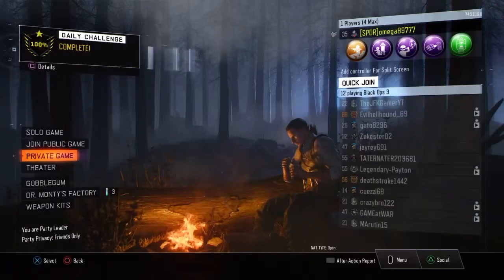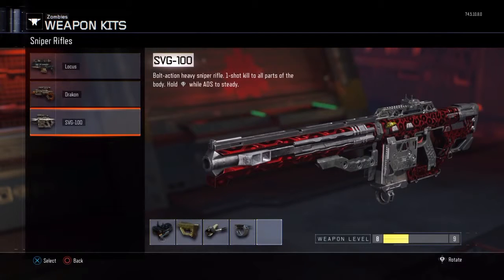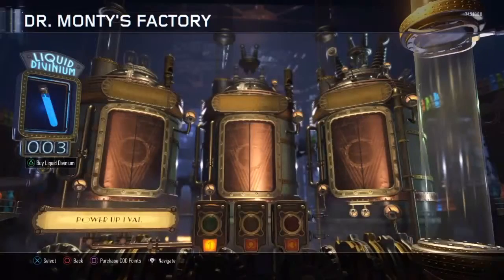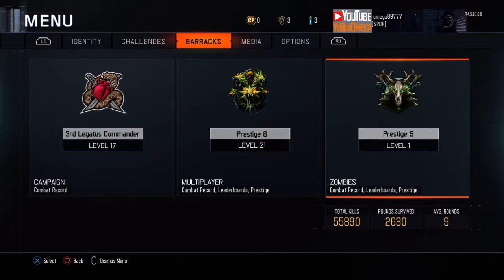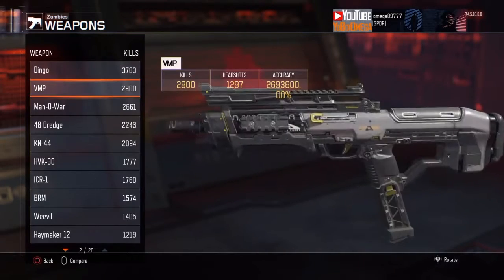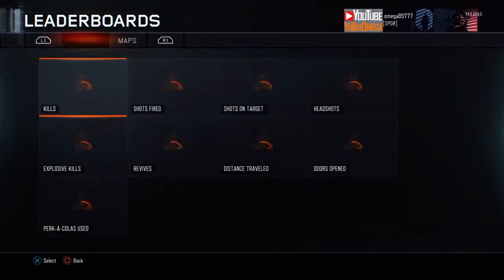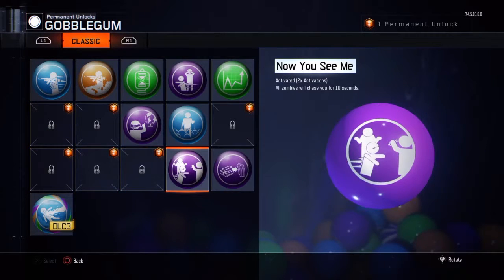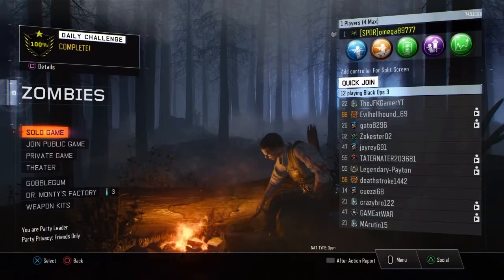Prestiging On BO3 Zombies: Prestige 5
Wassup guys, YoBoiOmega here with anotha video. Ima be prestiging on BO3 zombies for the 5th time!